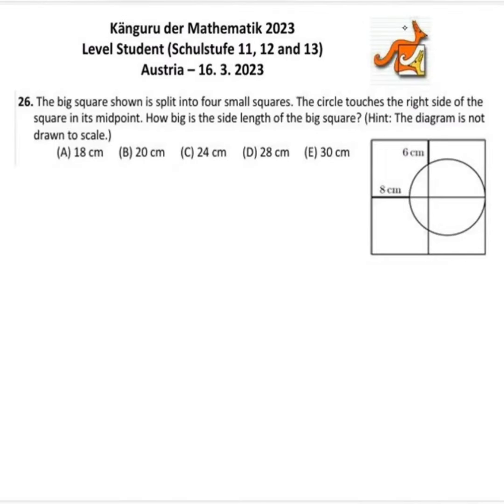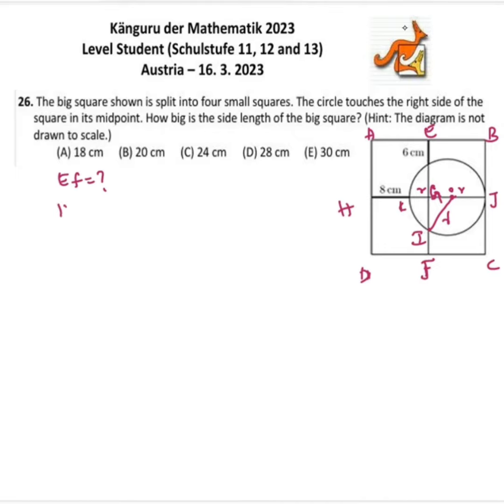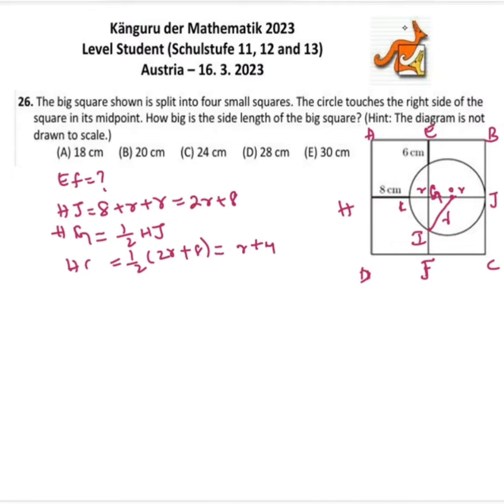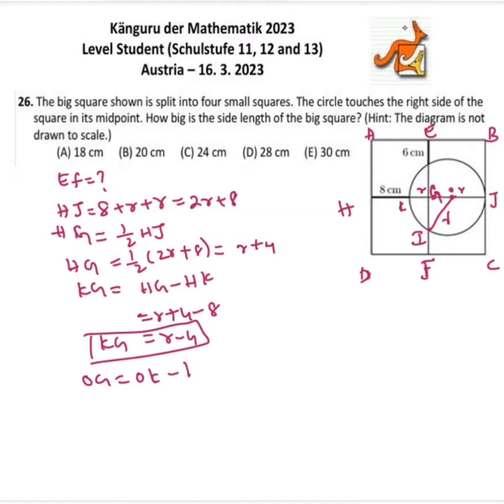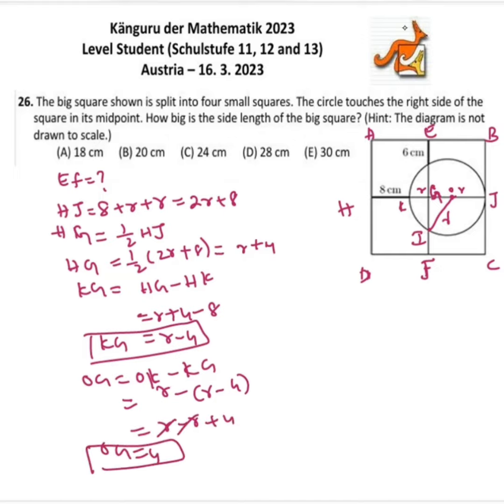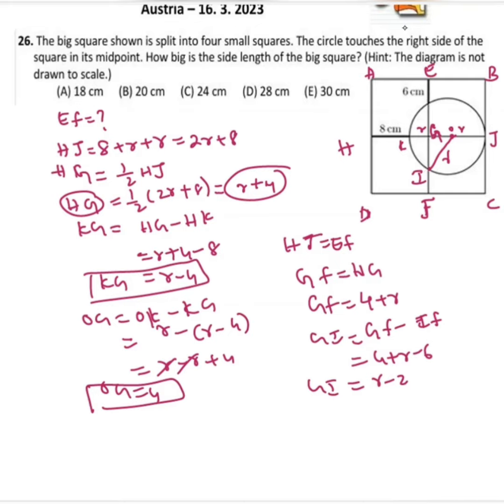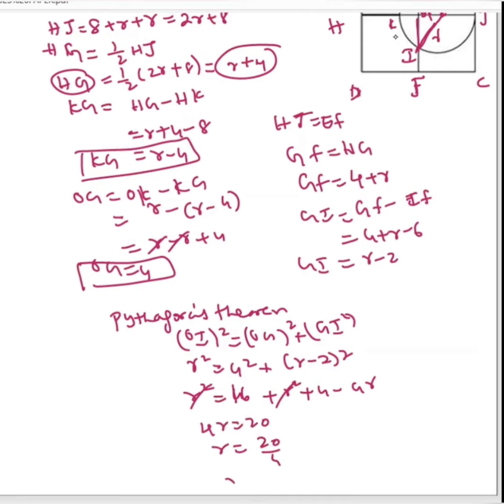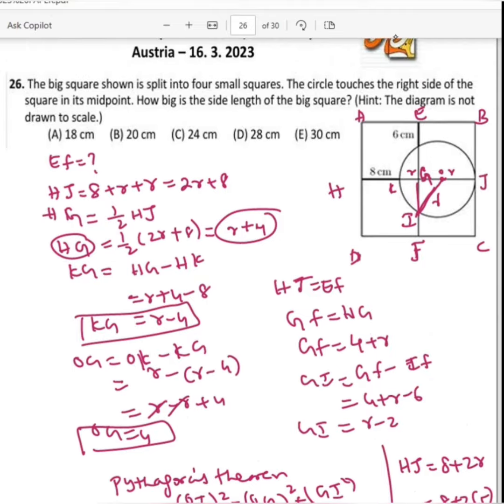Kangaroo math exam 2023#level11to13